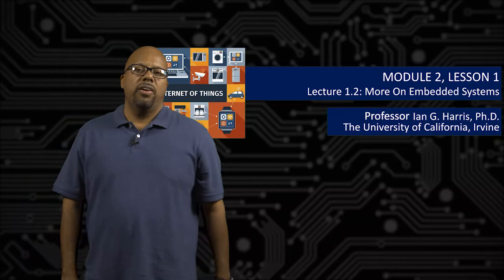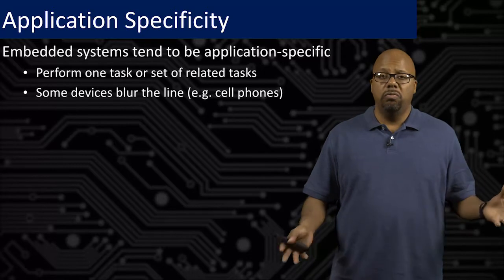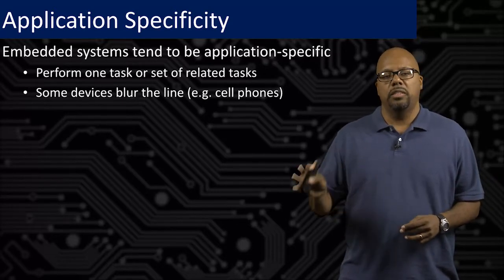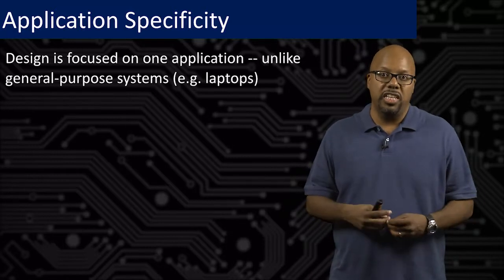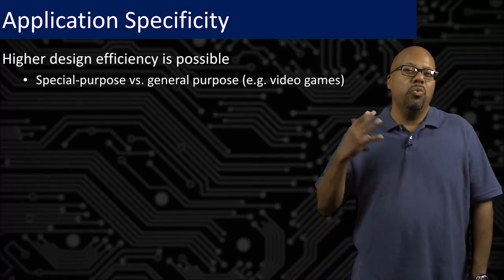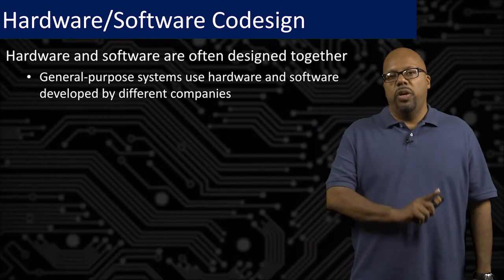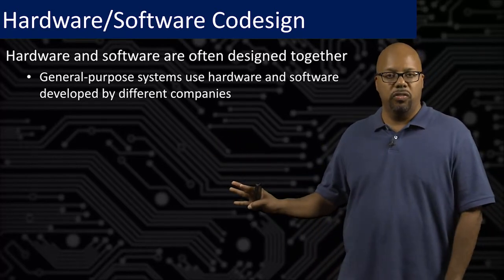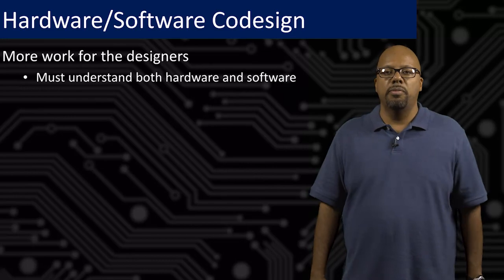Introduction to the Internet of Things and Embedded Systems-Lecture 9-More on Embedded Systems!